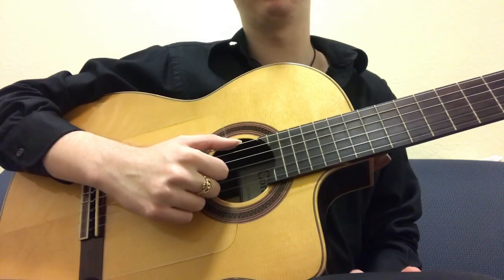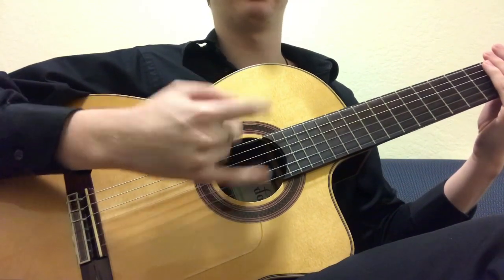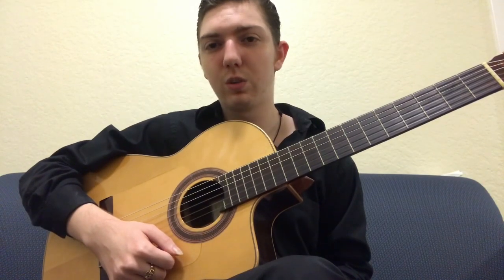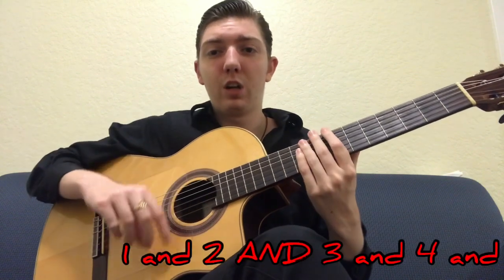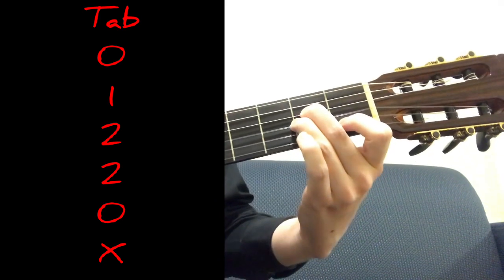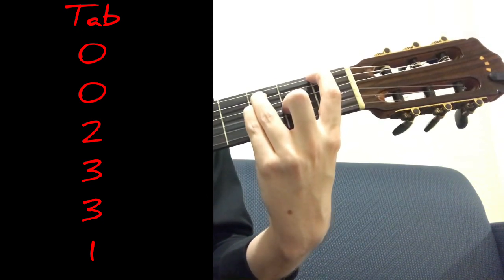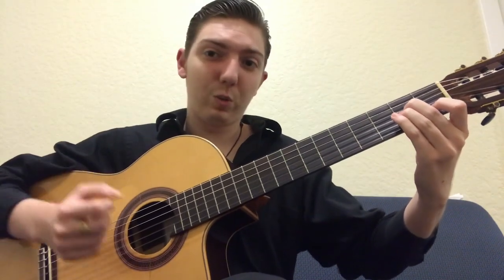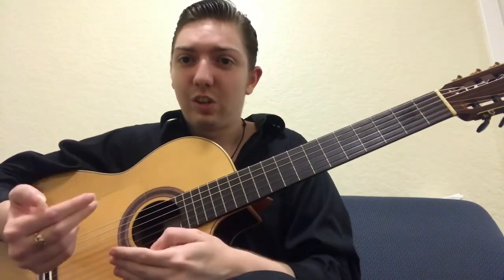How to Strum a Guitar with Fingers - Easy Flamenco Guitar Lesson for Beginners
In this lesson, we will cover how to easily strum a guitar with fingers. NO PICKS ALLOWED HERE!

Follow along as we learn the mechanics of strumming, and then apply those concepts into a simple Rumba Flamenca chord progression!

Played on a Cordoba GK Studio Negra with Luthier Popular Supreme 20 strings

Chapters
0:00 Introduction
0:17 Down Strum Mechanics
0:56 Using Forearm Rotation
2:06 Up Strum Mechanics
2:48 Side Views of Strums
3:27 Em Chord with Down/Up Strums
4:01 Accent Strum Exercise
5:30 Accent Strum with Em Chord
6:21 Intro to Rumba Flamenca
7:18 Rumba Chords
10:38 Rumba Strum Pattern
11:43 Rumba Chord Progression with Strums
13:30 Rumba Play-Along at Full Speed